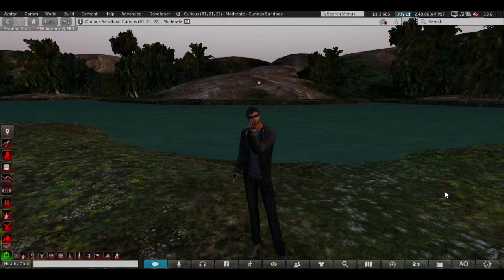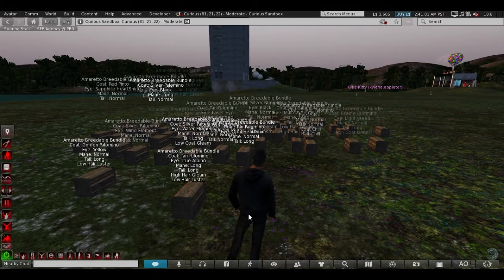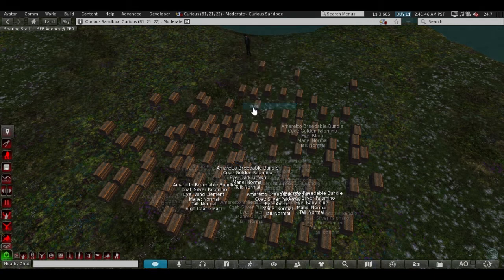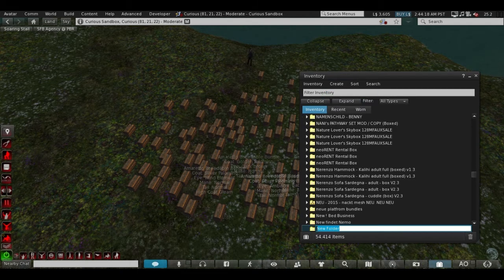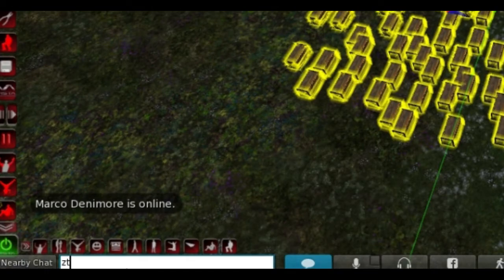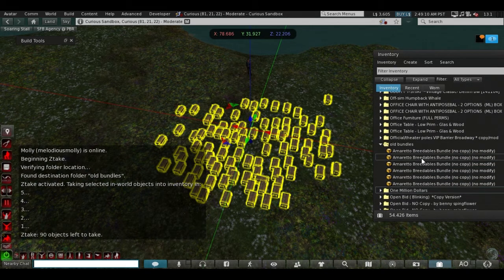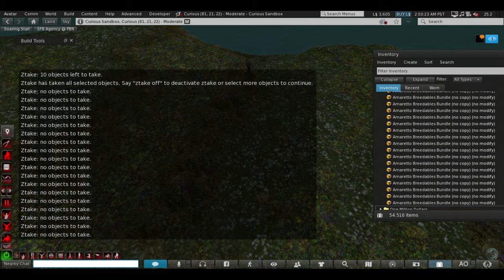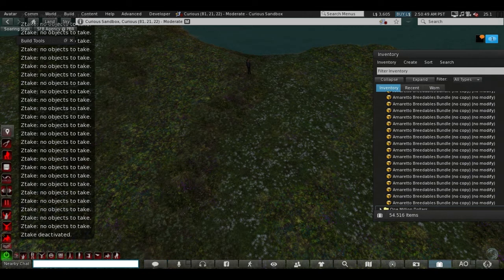Second Life Help: Handle No Copy Objects | using ZTake { Second Life }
in this video I show you how to handle no copy objects with using the chat command ztake
for this i am using the firestorm viewer